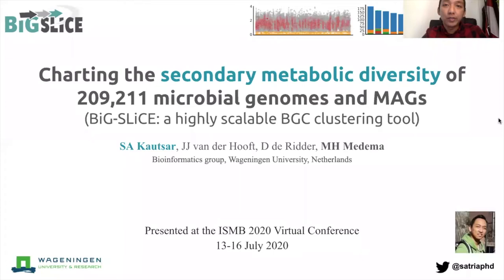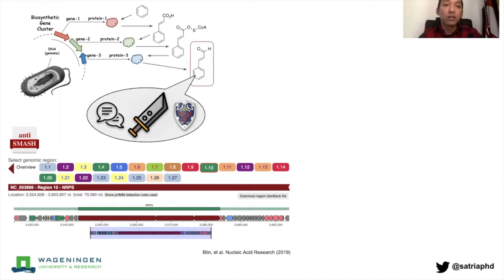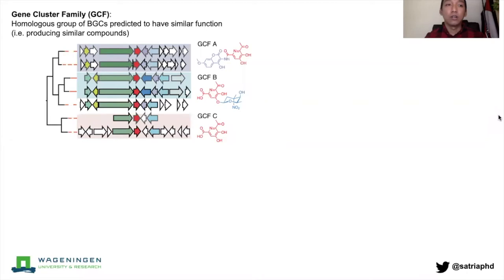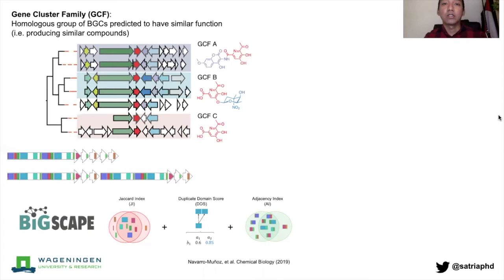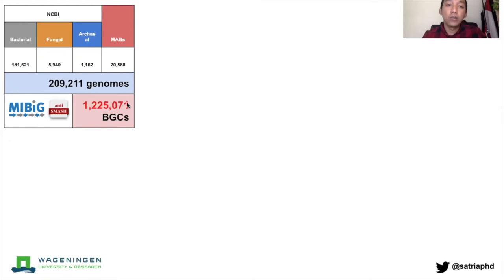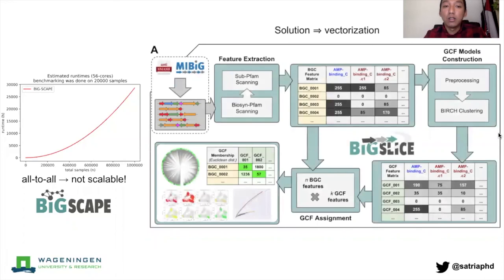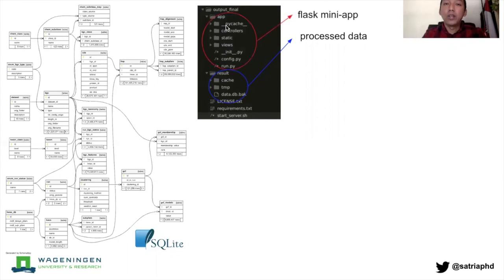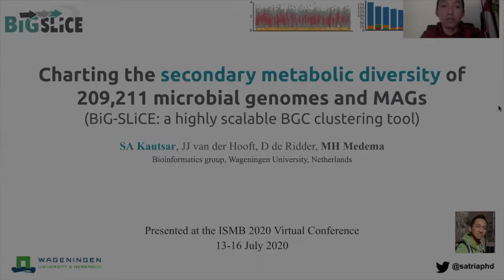BiG-SLiCE: New tool for large scale homology analysis of Biosynthetic Gene Cluster data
Presented at ISMB 2020, 15 July 2020